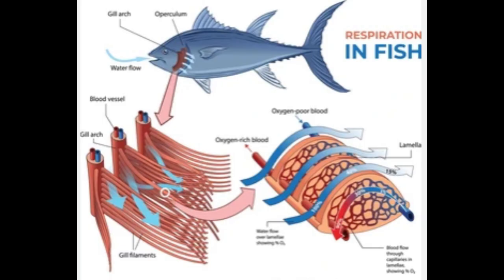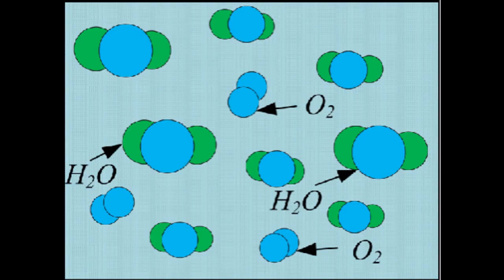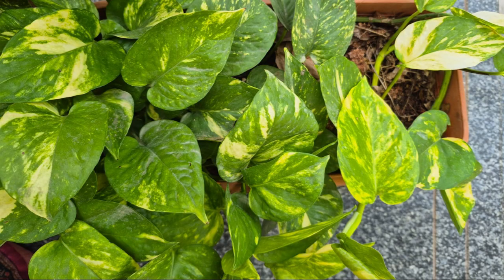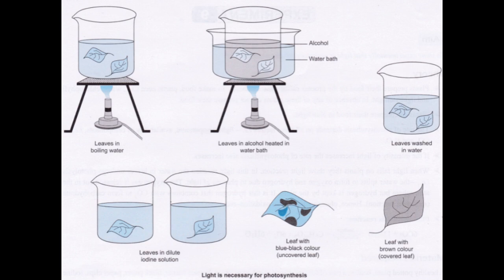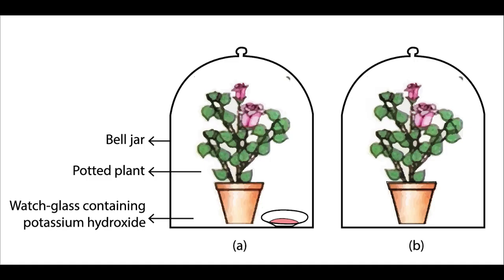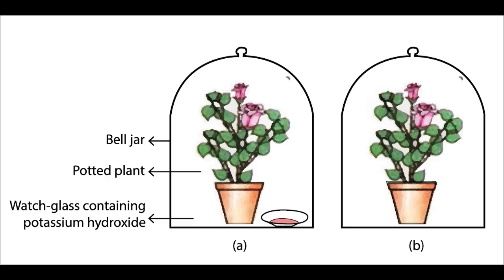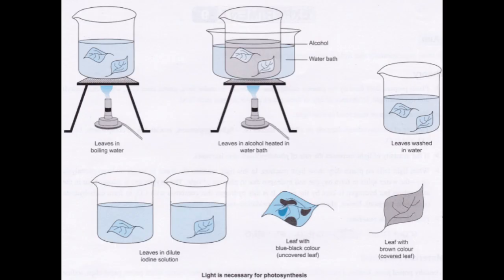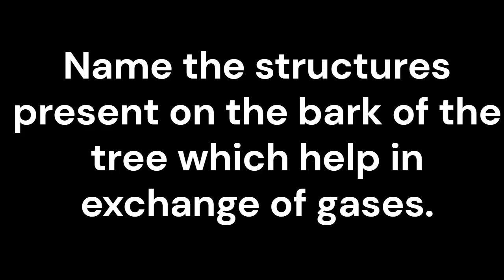PHOTOSYNTHESIS EXPERIMENTS 10TH CLASS